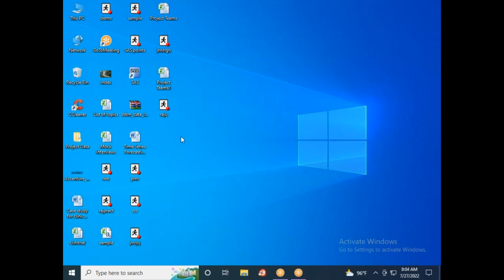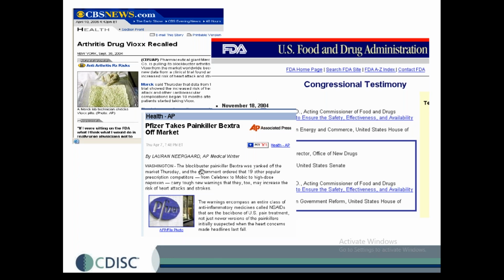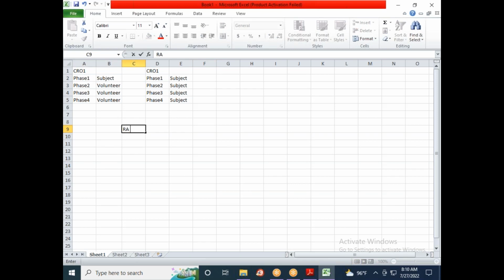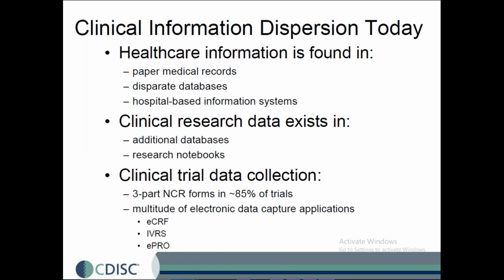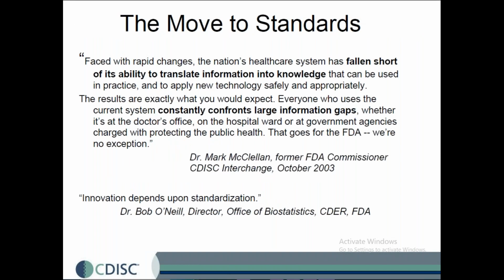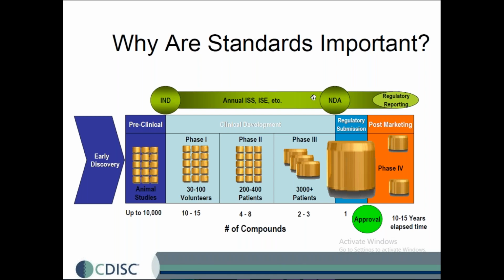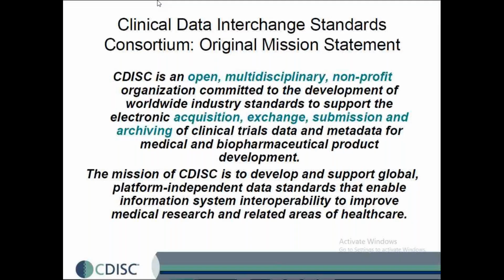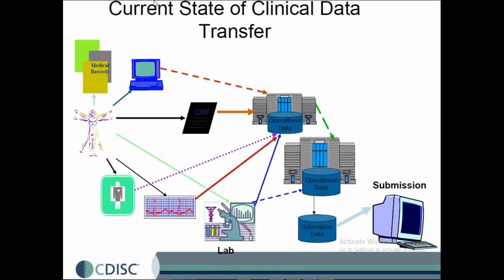SAS CLASS 28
sasprogramming @Clinical SAS Programming